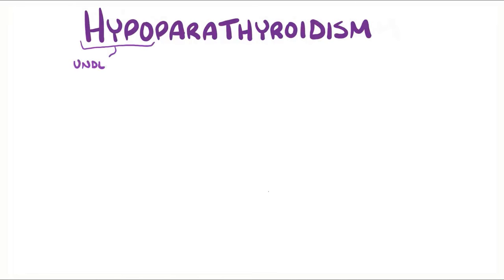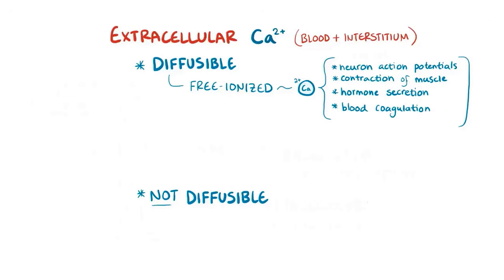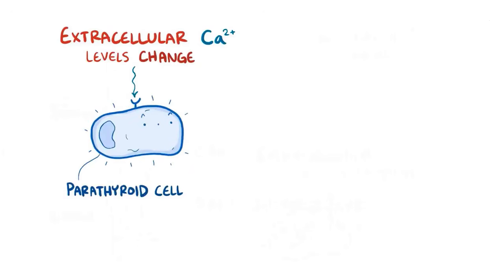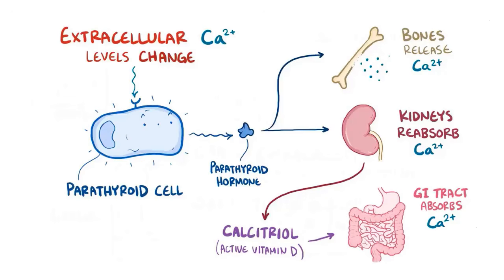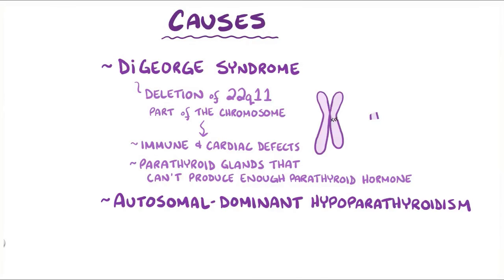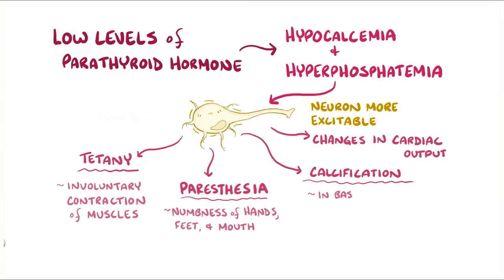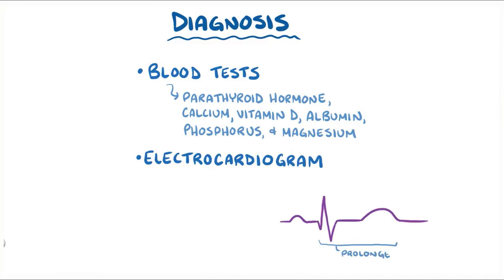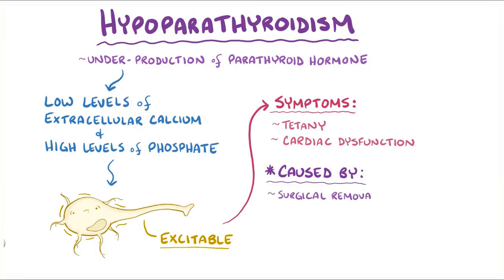Hypoparathyroidism - causes, symptoms, diagnosis, treatment, pathology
What is hypoparathyroidism? It is a condition where there is an underproduction of parathyroid hormone.